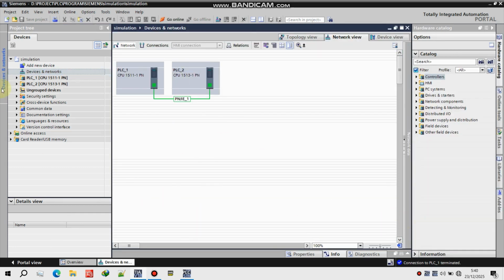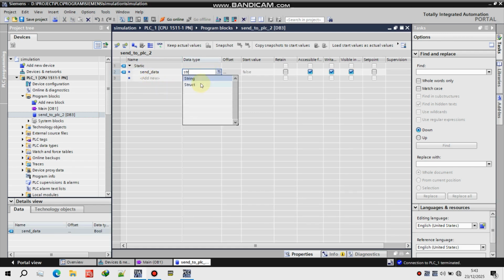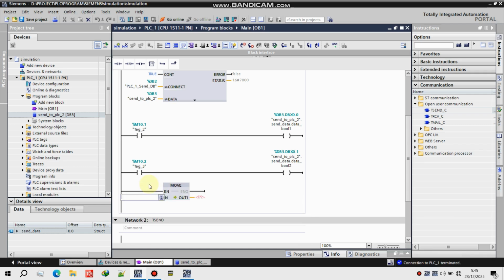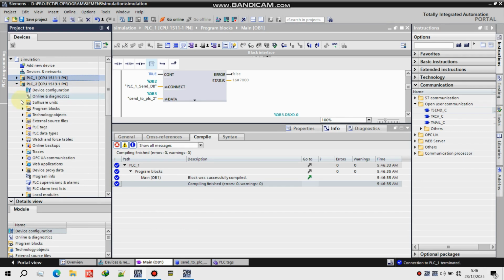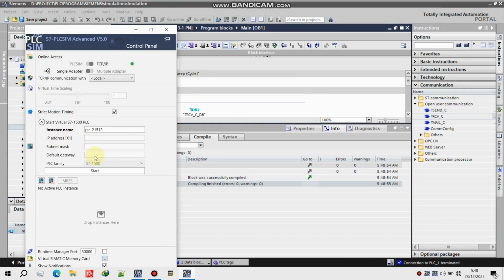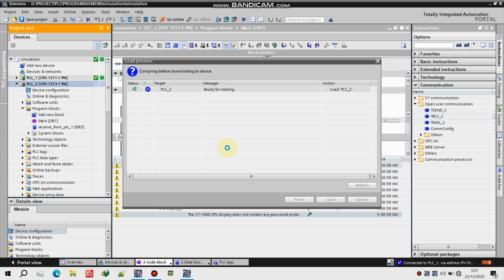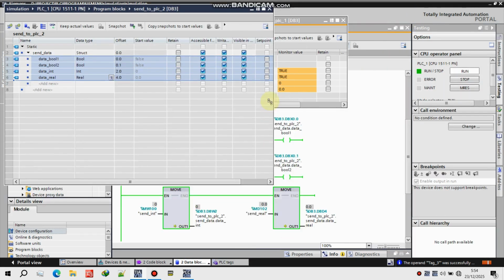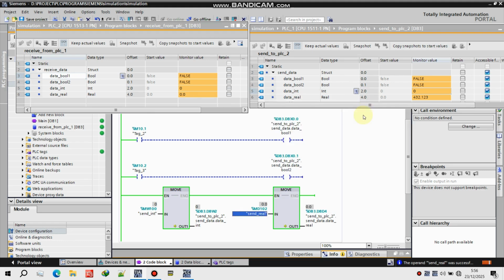Keep the PLC running: TSEND–TRCV for PLC-to-PLC communication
In this video, you’ll learn how to implement PLC-to-PLC communication using TSEND and TRCV in TIA Portal while keeping the PLC running without CPU STOP.
This tutorial explains the concept, configuration, and practical implementation of TSEND/TRCV for reliable data exchange between Siemens PLCs (S7-1200 / S7-1500).
Based on real industrial scenarios, this method helps you avoid production downtime and maintain stable communication during machine operation.